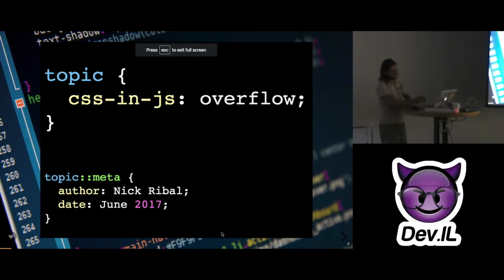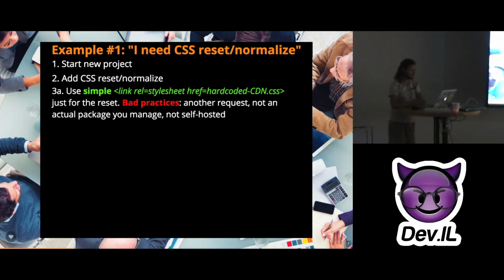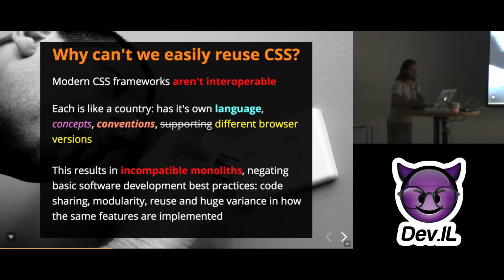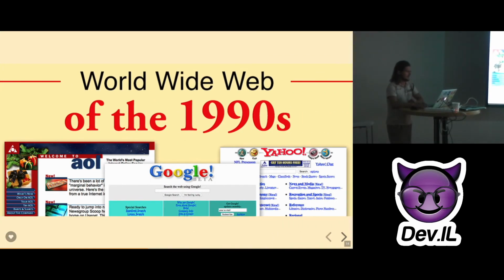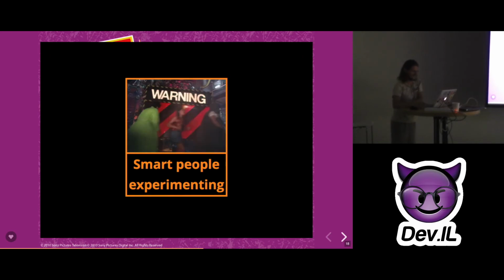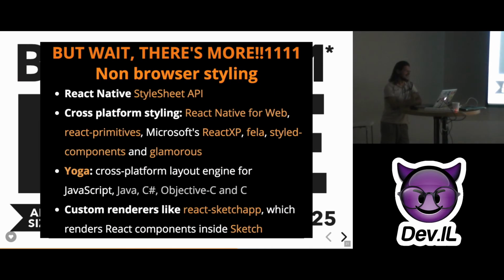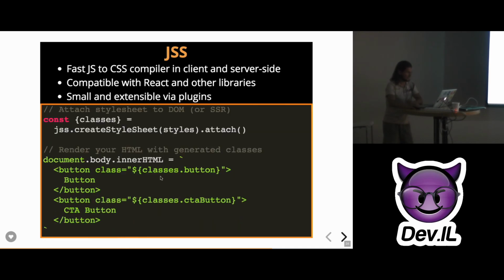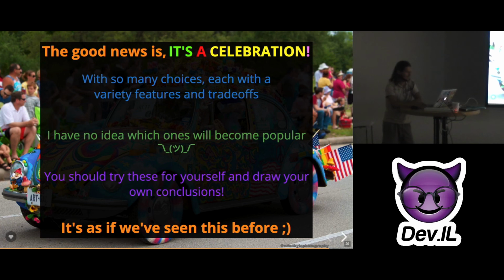* { css-in-js: overflow } - Nick Ribal [Dev.IL Meetup]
Nick's talk in the Dev.IL meetup on June 14, 2017

While JS and HTML have progressed incredibly in recent years, CSS is the last bastion of old-school web development which we all love to hate. CSS-in-JS is the latest attempt at solving this hard problem. If it succeeds, CSS-in-JS will fast-forward CSS into the modern era. Moreover, it will revolutionize how we compose, maintain, share and optimize styling across the modern web, native apps and even work with designers and product people. I will present an overview of the history, evolution, challenges, current solutions and benefits in this exciting landscape!